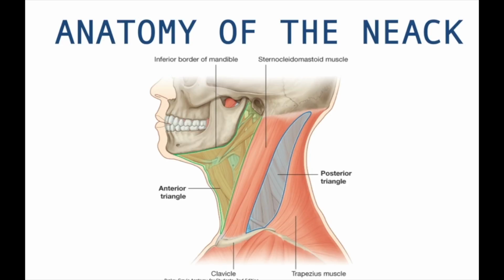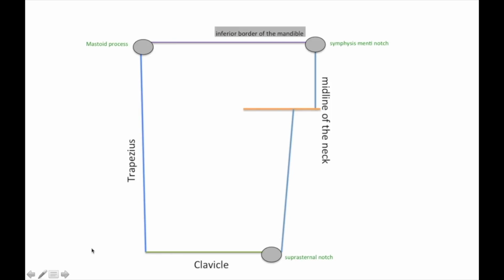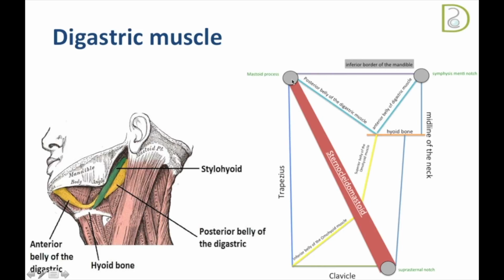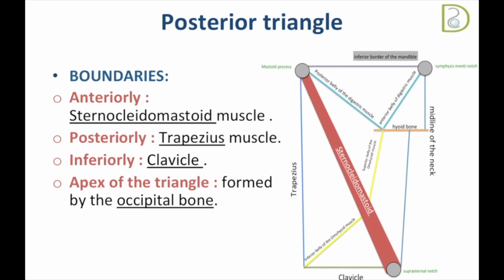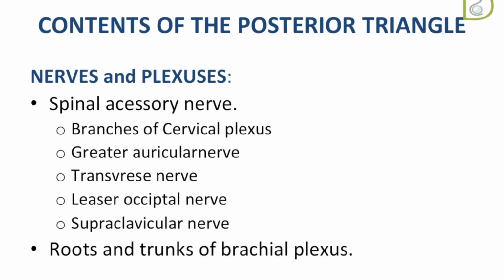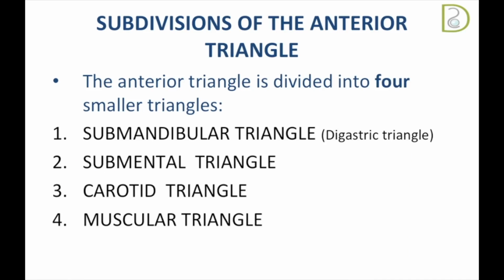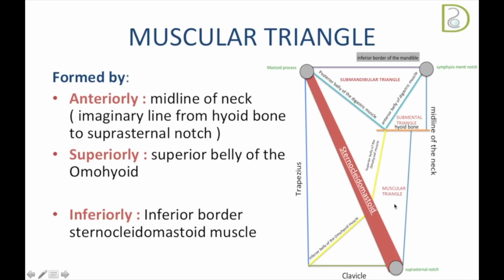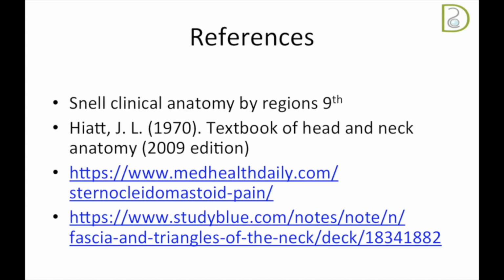Dentiscope | Anatomy of The Neck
Please leave any requests in the comments below.